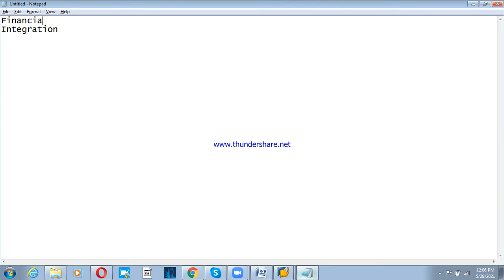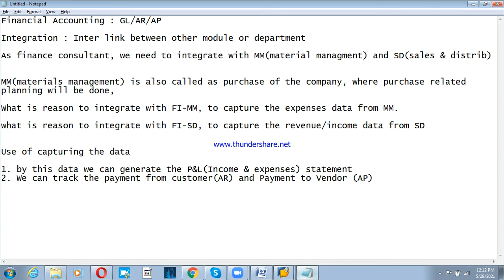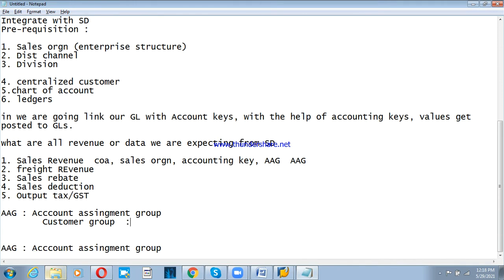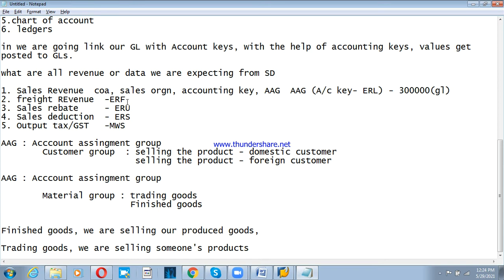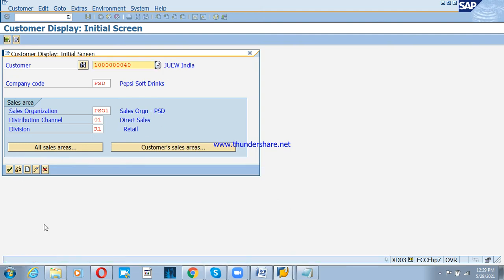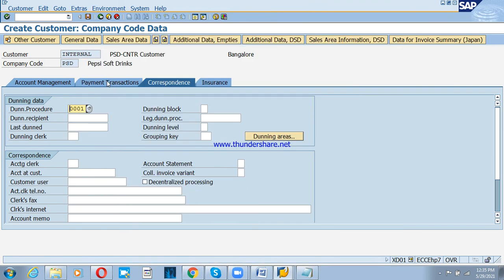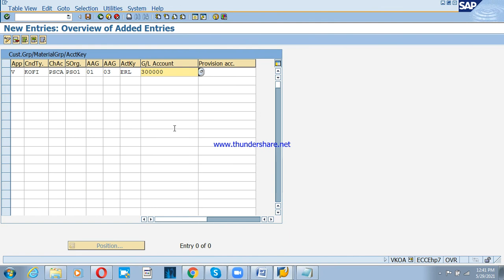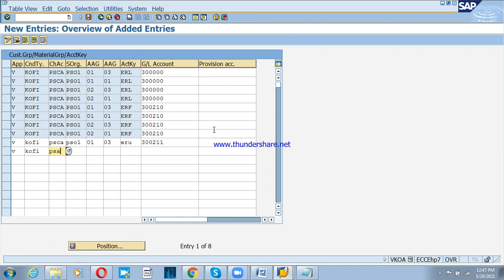SAP FICO 23 Integration 1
this is integration between FI and MM